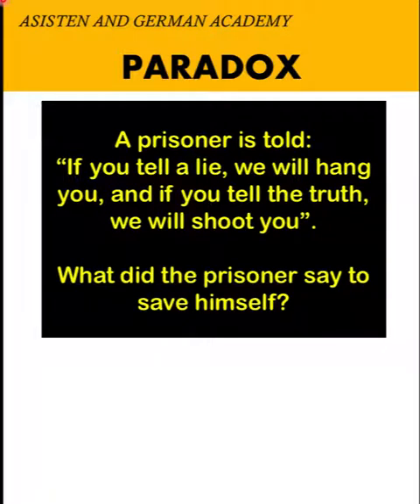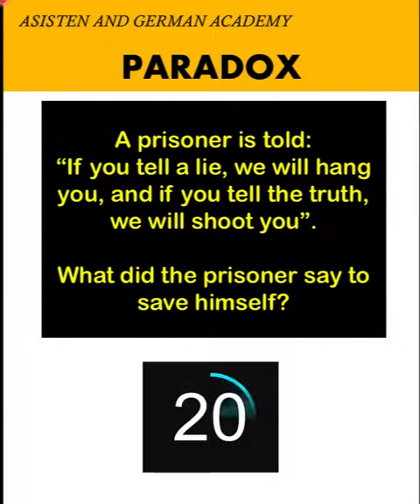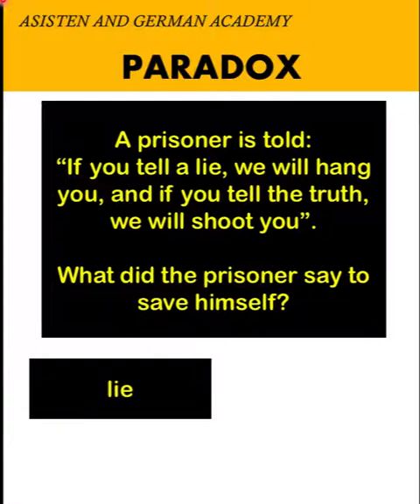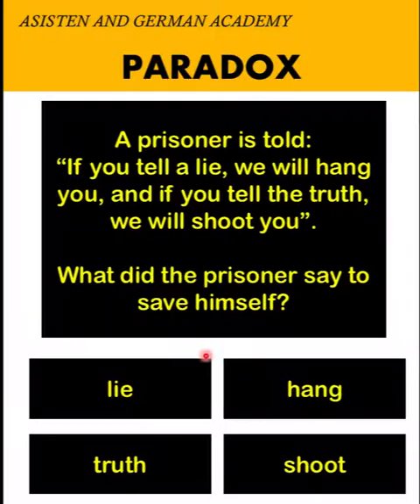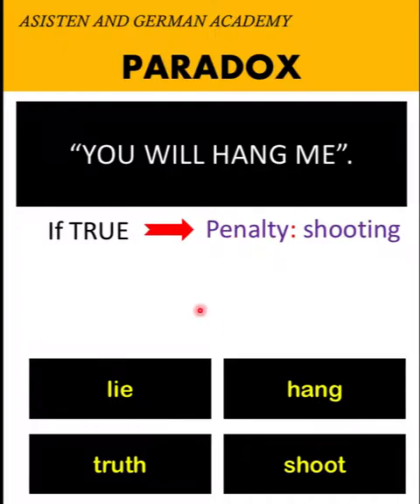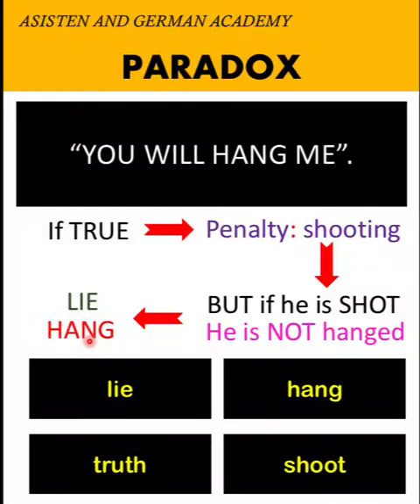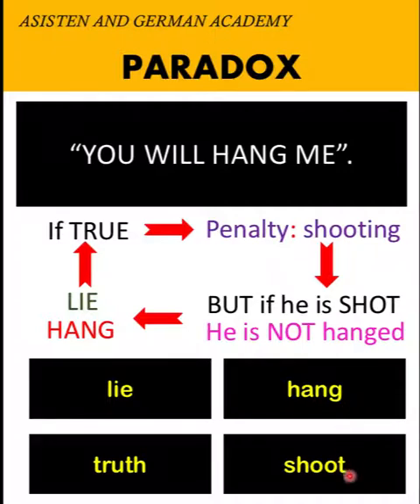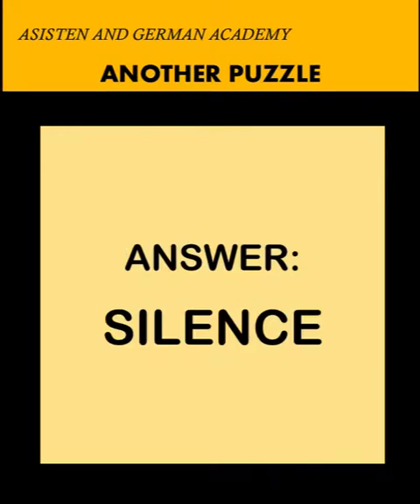20-Sec Math Puzzle. The Prisoner’s Logic Problem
A prisoner is told, “If you tell a lie, we will hang you, and if you tell the truth, we will shoot you.” What did the prisoner say to save himself?